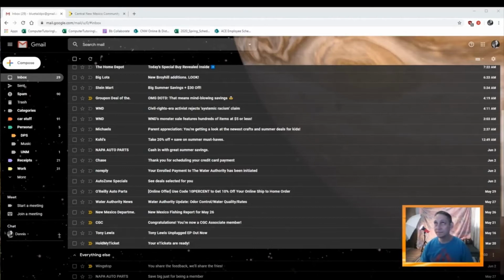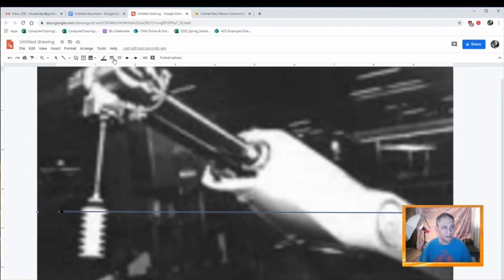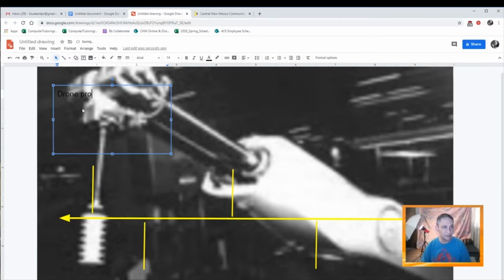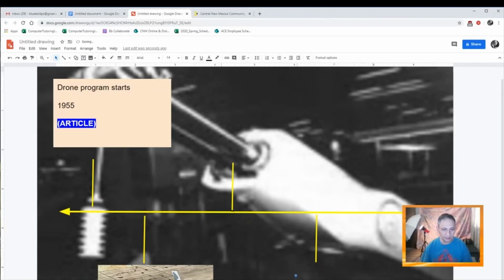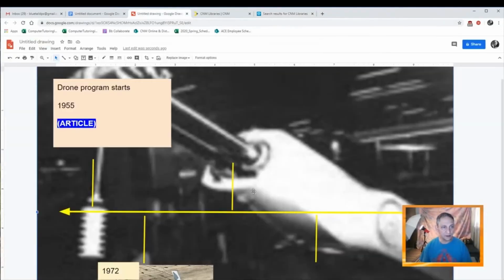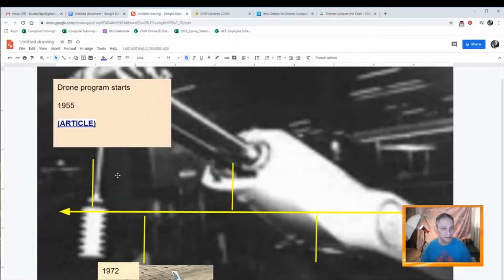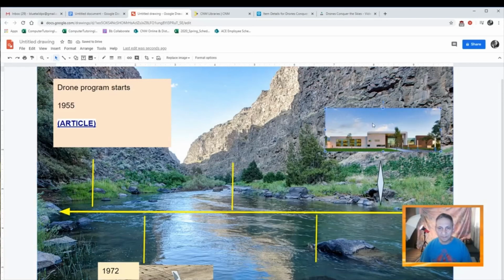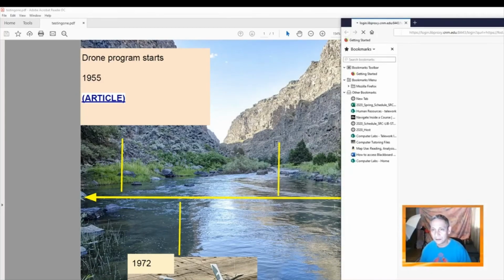google timeline final